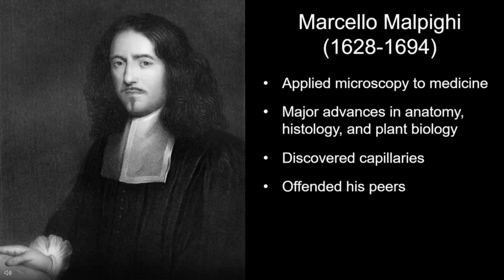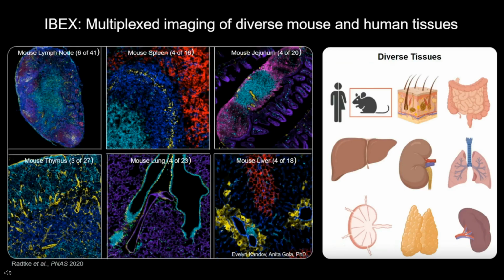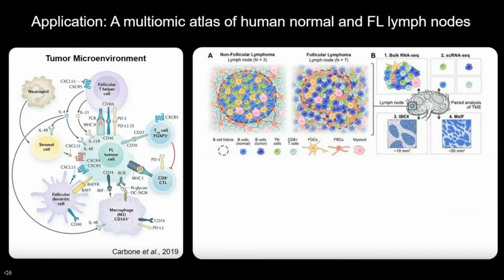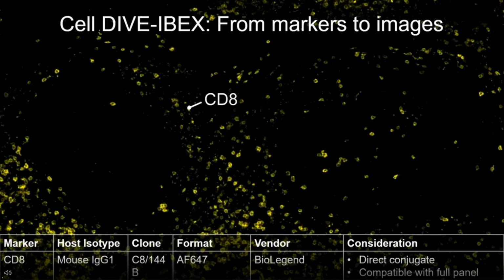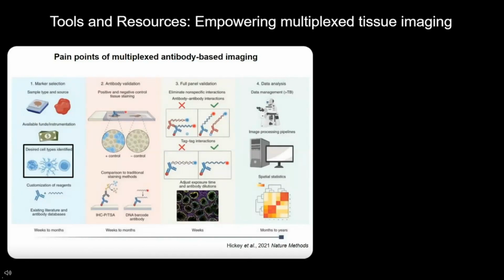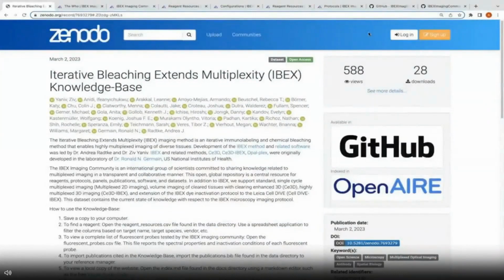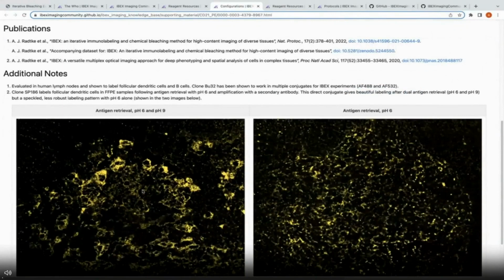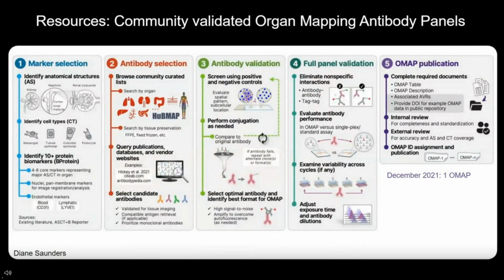Accelerating discovery together Community resources for multiplexed imaging of diverse tissues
Presented By:
Andrea J. Radtke, PhD

Speaker Biography:
Dr. Andrea Radtke obtained her PhD from Johns Hopkins University in the Department of Molecular Microbiology and Immunology. Dr. Radtke trained as a post-doctoral fellow in the laboratory of Dr. Ronald Germain at the National Institutes of Health from 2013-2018 before transitioning to a Staff Scientist. In 2021, she was awarded the title of Associate Scientist in recognition of her scientific achievements at the NIH. Andrea specializes in advanced microscopy techniques including a multiplexed antibody-based imaging method, IBEX, she developed with colleagues. IBEX has been used to create detailed atlases of human lymphoid organs including normal and malignant lymph nodes and the developing thymus. Andrea’s images have been featured on the covers of the Journal of Experimental Medicine, Nature Protocols, and Nature Methods. Andrea is passionate about team science and leads several community efforts within the field of spatial biology.

Webinar Abstract:
Multiplexed antibody-based imaging enables the characterization of cellular interactions, spatial relationships, and histological patterns in tissues. These techniques require considerable resources and domain expertise for implementation, limiting their widespread adoption. To overcome these challenges, we developed Iterative Bleaching Extends multi-pleXity (IBEX), an open-source method that can be completed at relatively low cost in 2-5 days by biologists with basic laboratory skills. In addition to cost-effective techniques such as IBEX, community initiatives are needed to extend the reach of multiplexed tissue imaging. The IBEX Imaging Community is an international group of scientists committed to sharing knowledge related to multiplexed imaging in a transparent and collaborative manner. Organ Mapping Antibody Panels (OMAPs) are community-validated resources that save time and money, increase reproducibility, and support the construction of a Human Reference Atlas. This webinar will provide guidelines for the successful application of IBEX to a wide range of scientific questions using diverse imaging platforms. A significant amount of time will be devoted to the following topics: optimal tissue processing, working with fixed frozen and FFPE specimens, identifying appropriate reagents, and constructing organ atlases. Team science initiatives will be highlighted to encourage attendees to join and accelerate discovery together.

Earn PACE Credits:
1. Make sure you're a registered member of LabRoots
2.